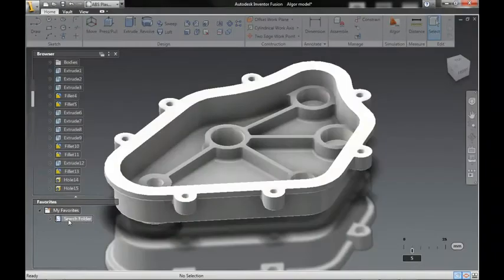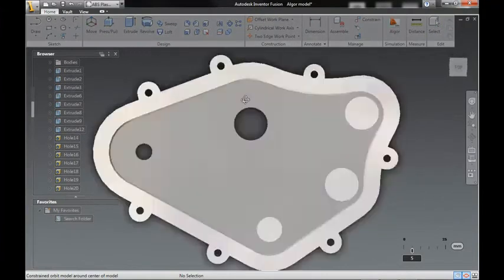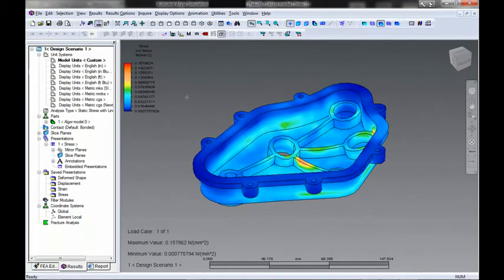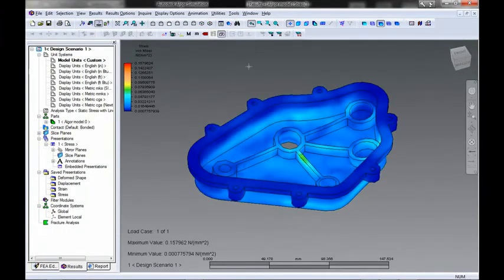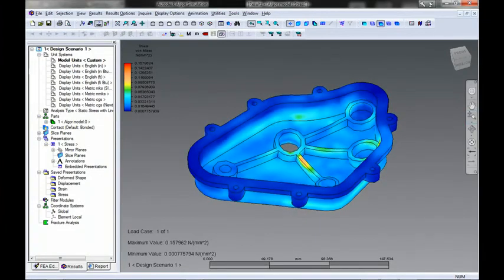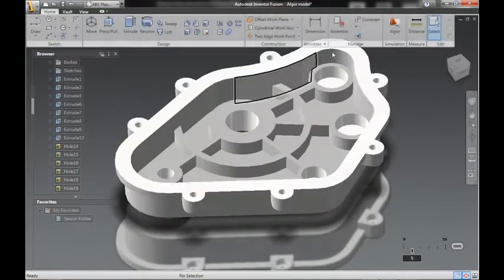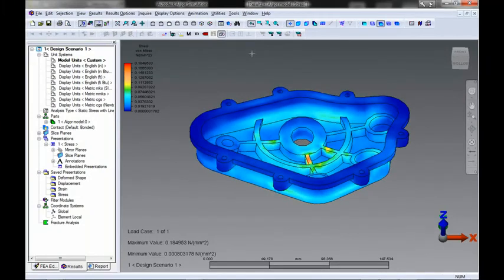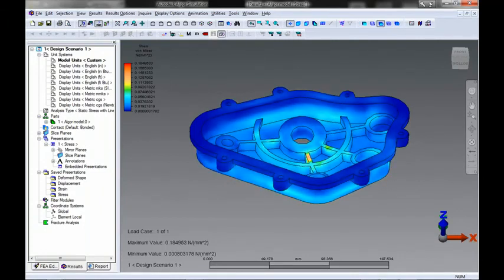Autodesk Labs: Inventor Fusion Direct Link to Autodesk Algor Simulation | MAPData